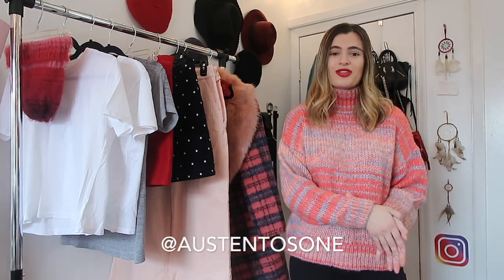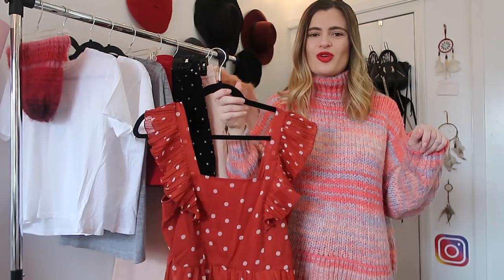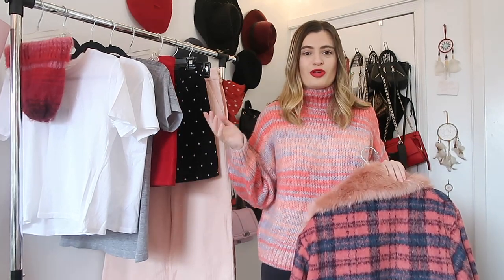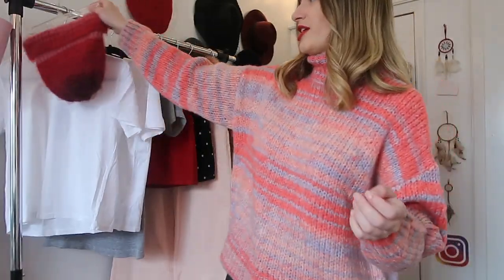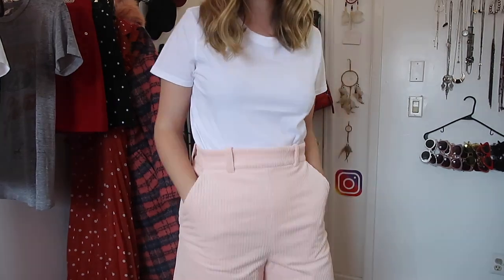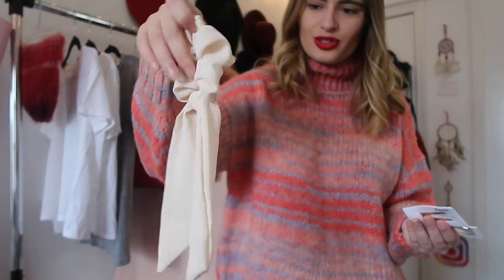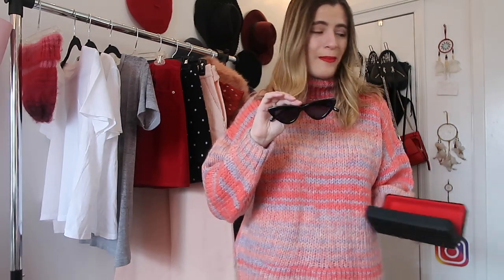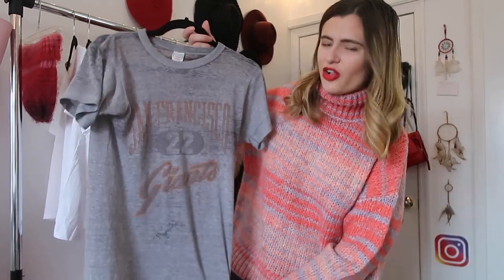JANUARY 2019 HAUL: ASOS, TOPSHOP, EVERLANE, FREE PEOPLE, + MORE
I’m sharing a haul of my purchases this month from ASOS, Free People, Topshop, Everlane and & Other Stories. I’m here to help you navigate the January sales and find the stuff that will be worth your money. I hope you enjoy this video. As always, if you have any comments or questions, leave me a note in the comments and I’ll get back to you.

Sign up for my weekly newsletter and receive my FREE downloadable tip sheet “Improve Your Insta-Game”

PRODUCTS MENTIONED

ASOS
Bershka striped sweater
Polka dot midi dress
Faux fur check coat

Topshop
Corduroy skirt
Red ombré beanie

Everlane
Box-Cut tee (no pocket)

& Other Stories
Corduroy pants

Free People
Hair accessories

Items from LeSpecs, The Daily Edited, and Ellie Mae Studios were gifted.